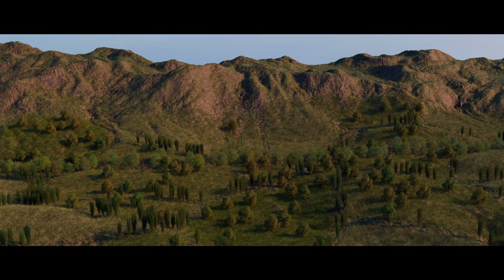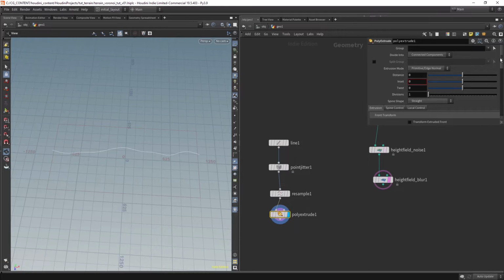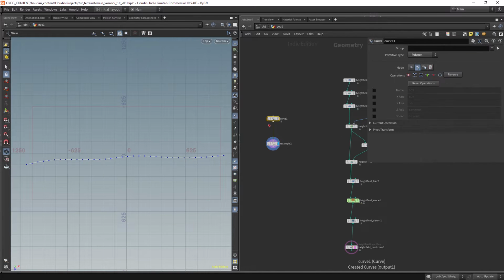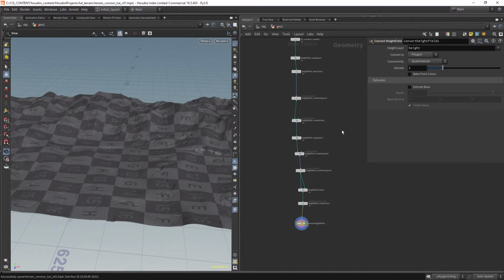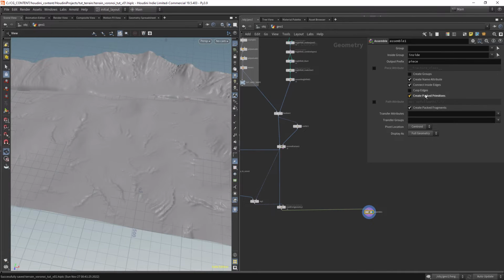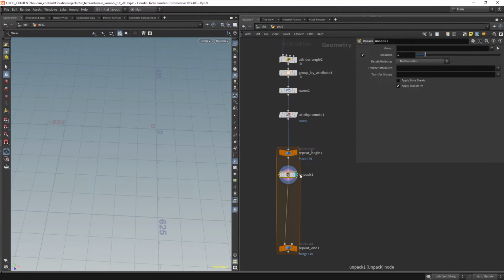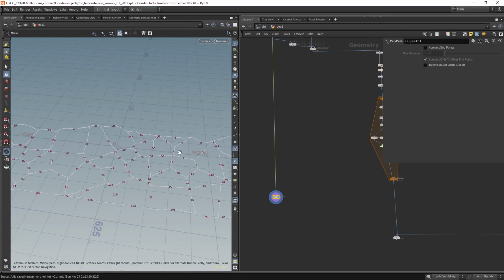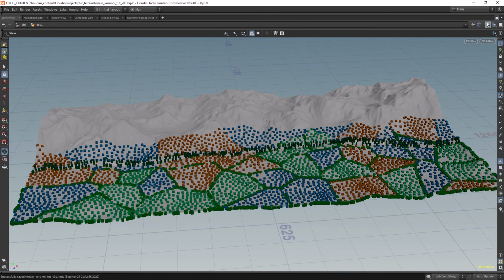Environment Creation with Houdini - Part 1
In this video we're going to create the basis of the environment, creating the terrain and do some initial scattering. It will be a good opportunity to learn Houdini basics, from for loops to heightfields and also some simple vex.